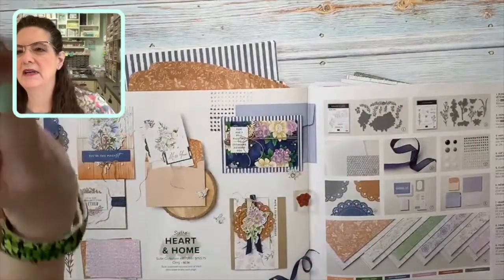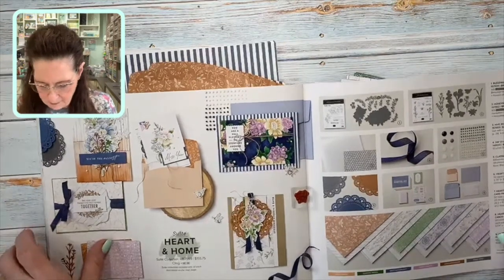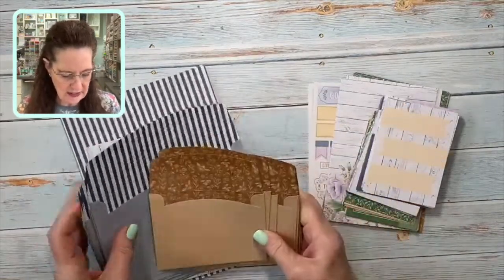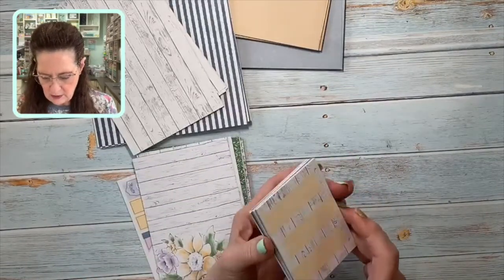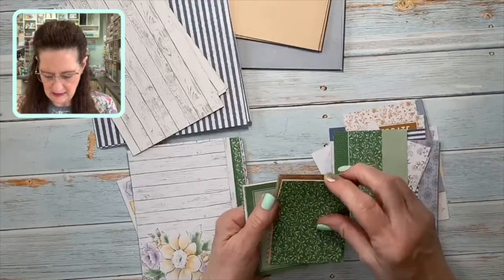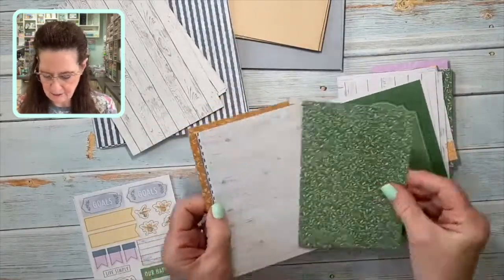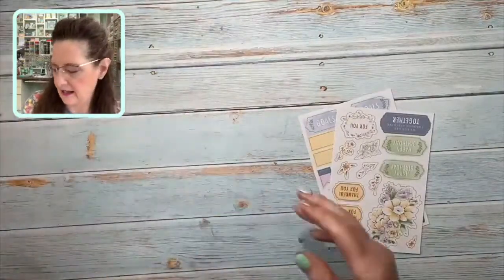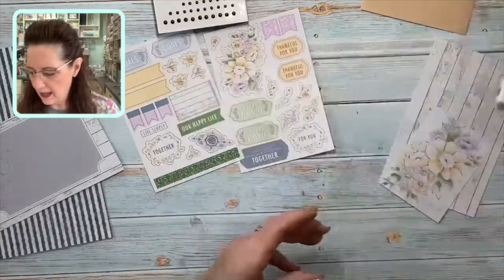Teach M E Tuesday March 15, 2022 using Memories & More to make adorable fast n easy cards!!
I will use the Heart & Home Memories & More products to create 2 super fun and easy but most importantly to us crafters, cute cards!